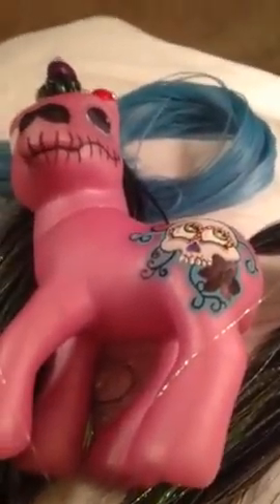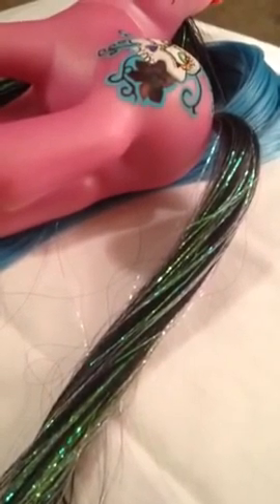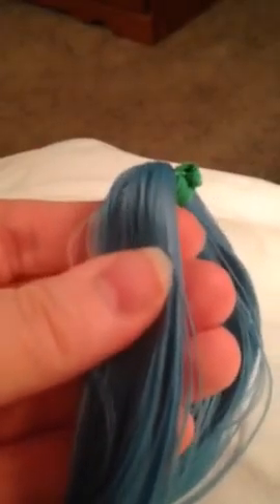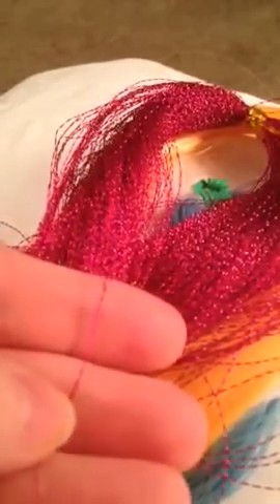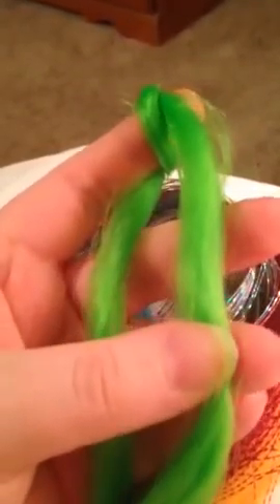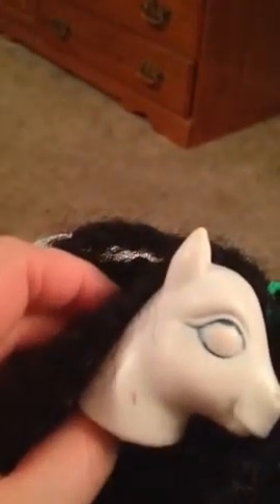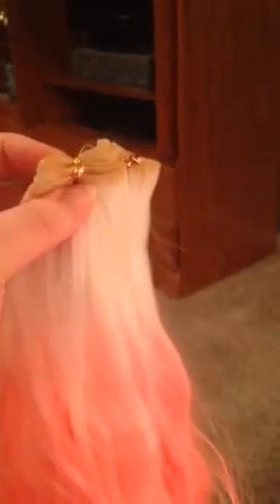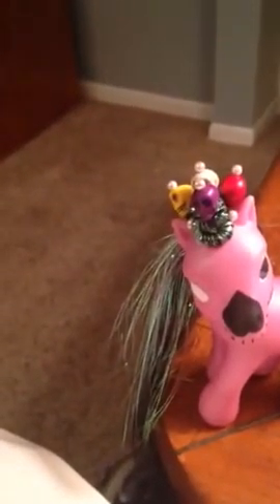Types of doll hair for customs pt. 1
Different types of hair for customs.
I'm also on DeviantArt under enchantress41580
Facebook- Retro Dolls US (business page)